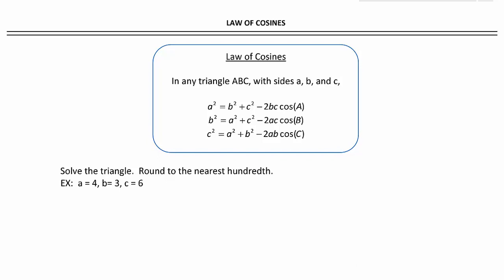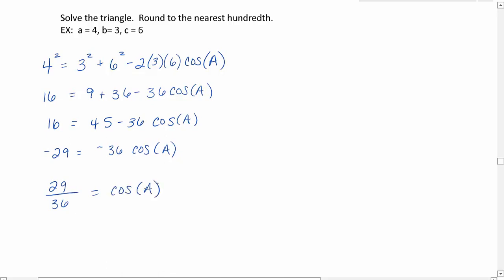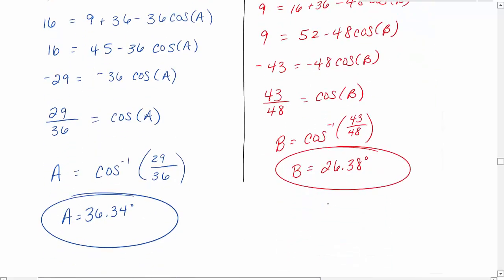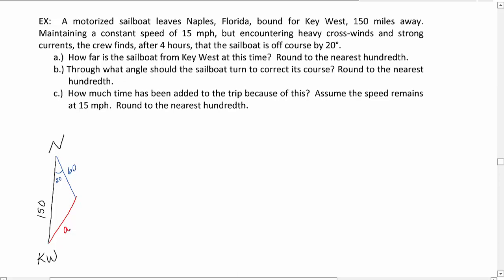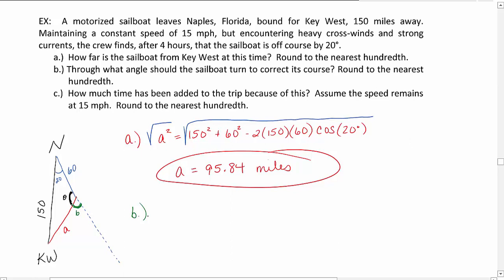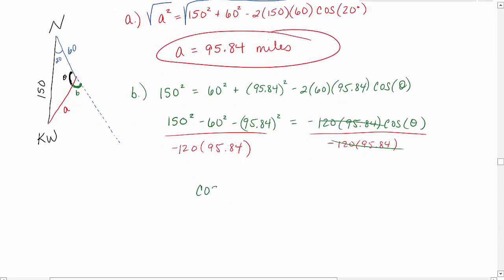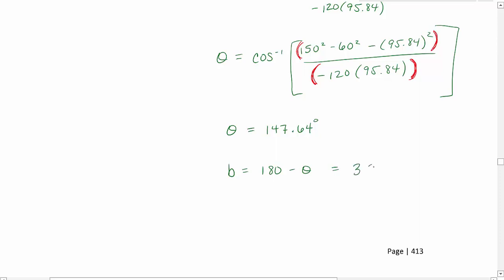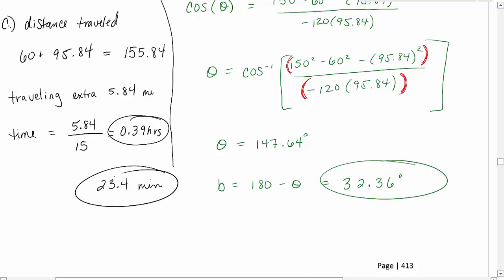Law of Cosines